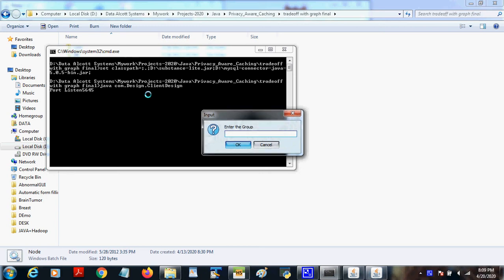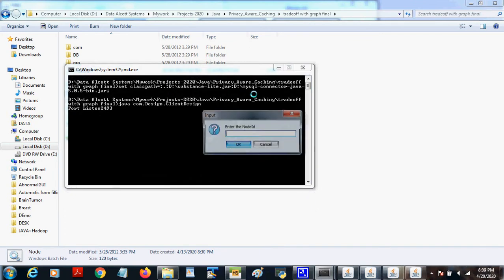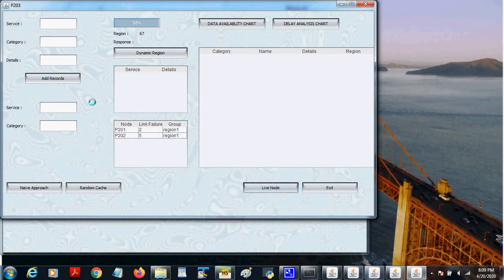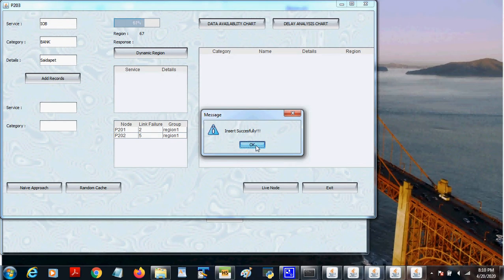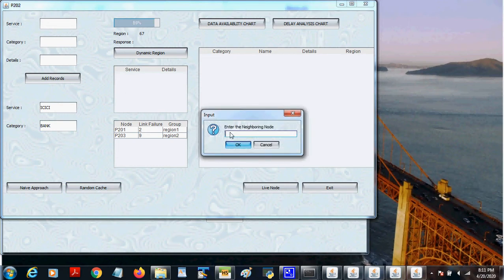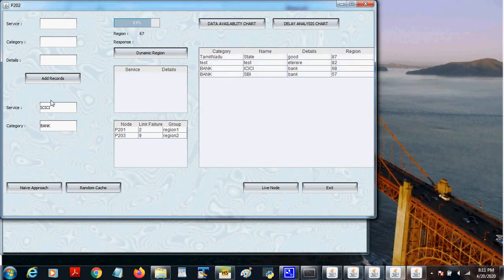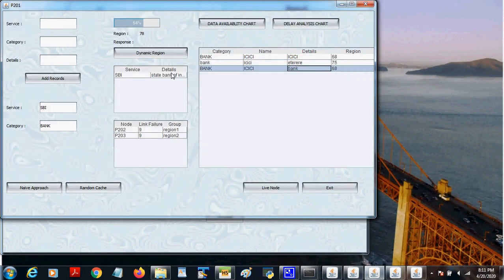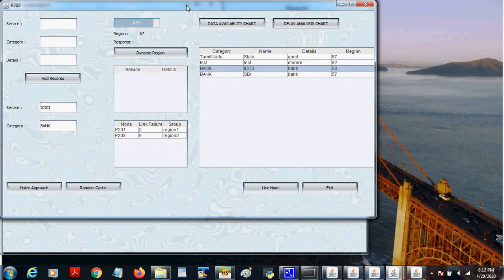Privacy-Aware Caching in Information-Centric Networking